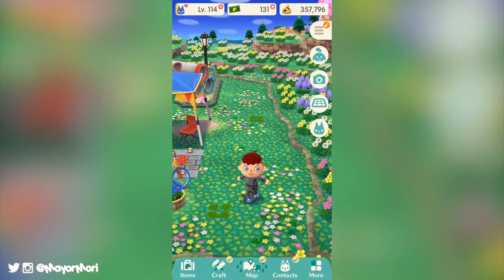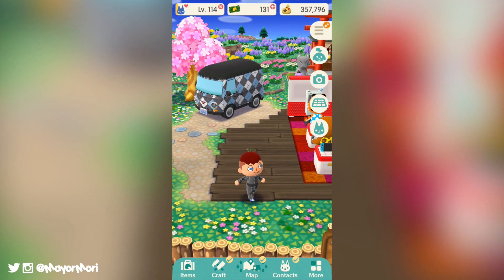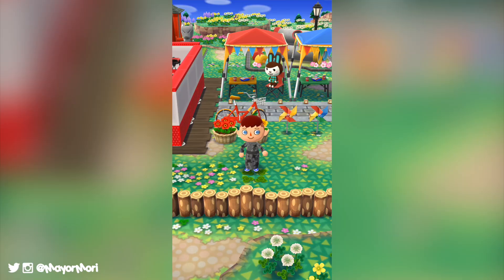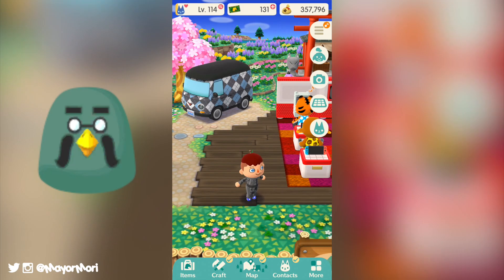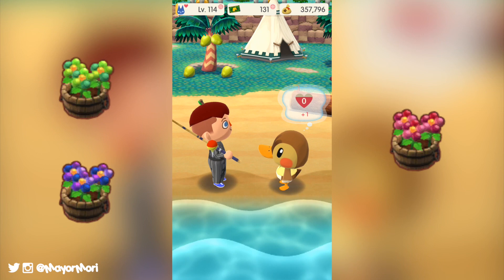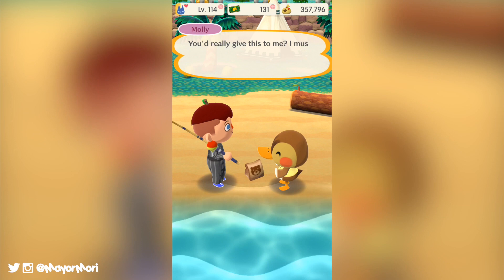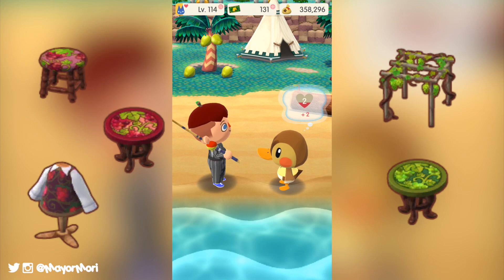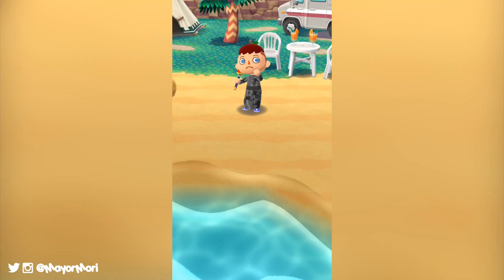Animal Crossing HARVEST GARDEN EVENT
►'Like' for Brewster 🍇🐝

In this video we recap all the Events that have taken place in he last week or so. We then move onto a brand new Garden Event that starts tomorrow. Brewster's Harvest Event will introduce all new Flowers and Creatures... Plus there are some Hidden Tasks to find. Are you looking forward to it?

Happy gaming.